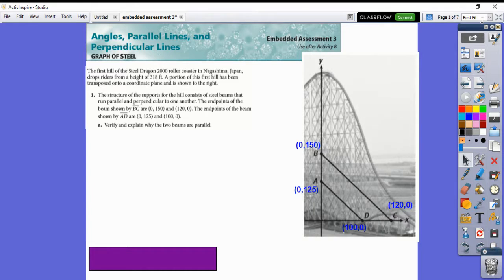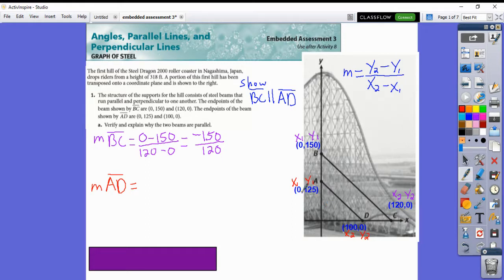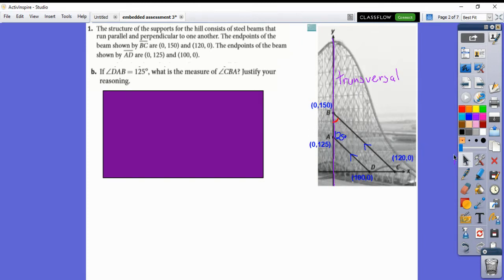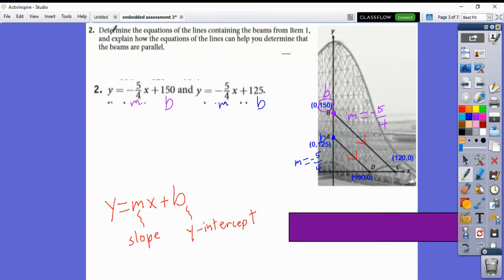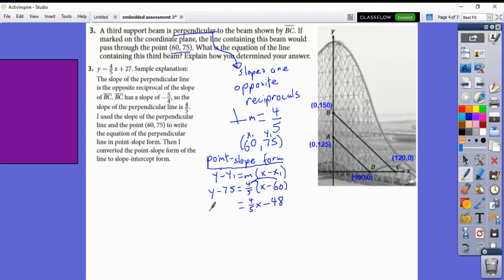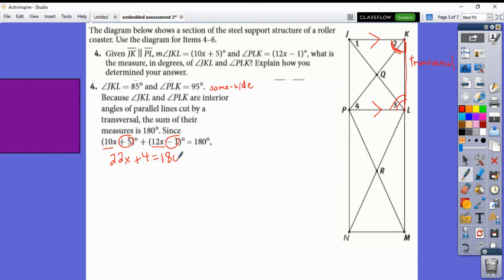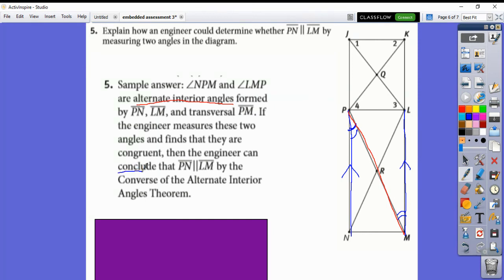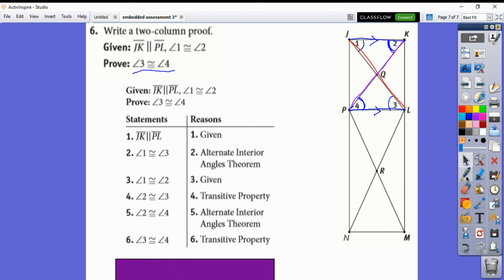embedded assessment 3 unit 1